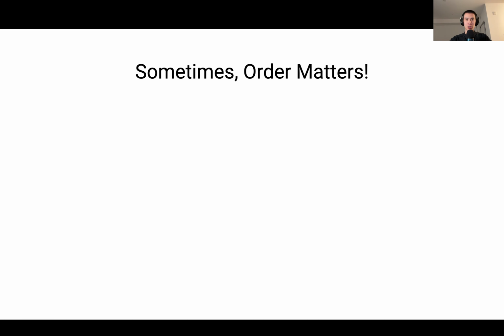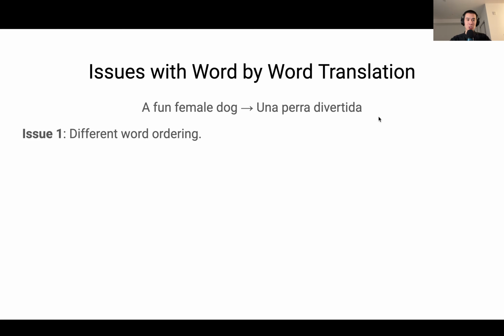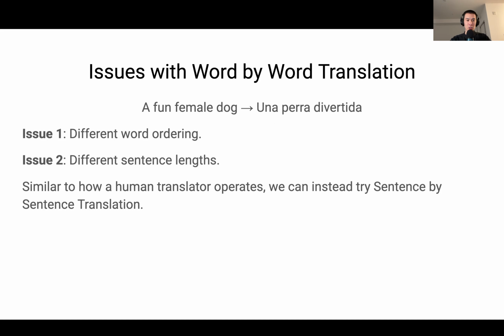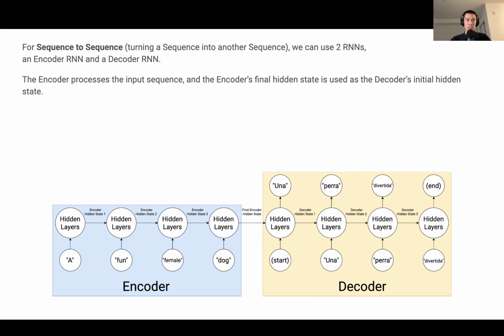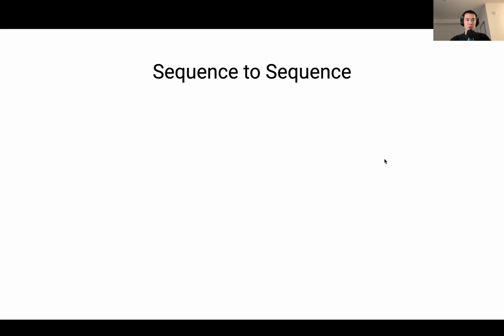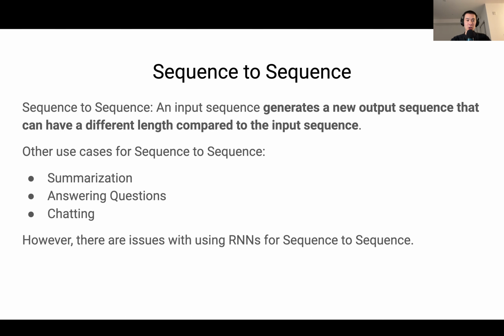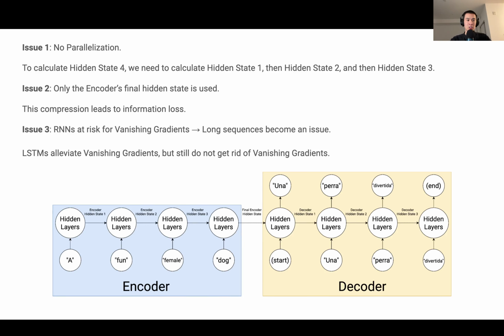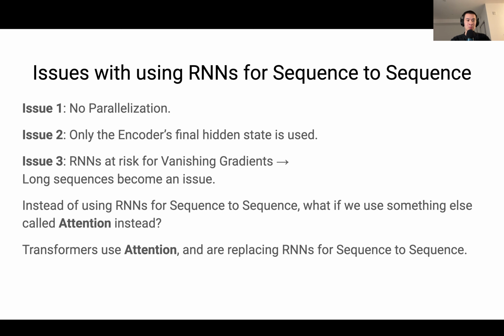AI & Deep Learning Course #29 - Sequence to Sequence